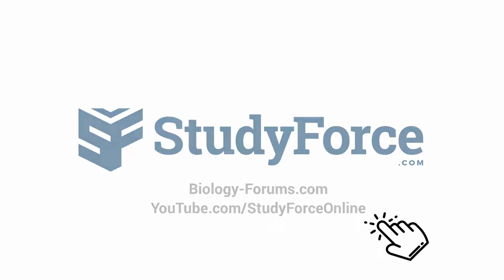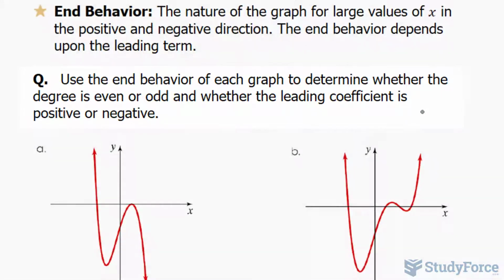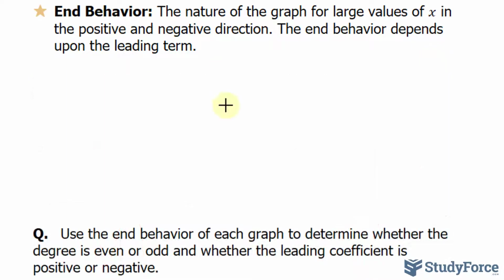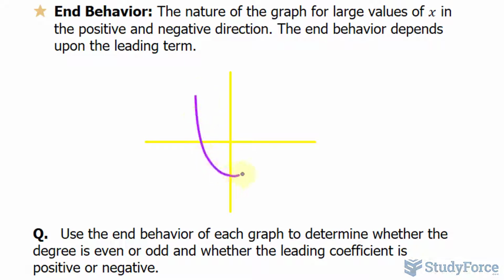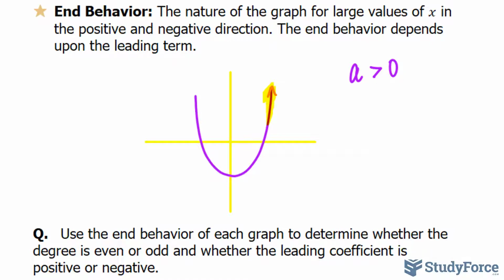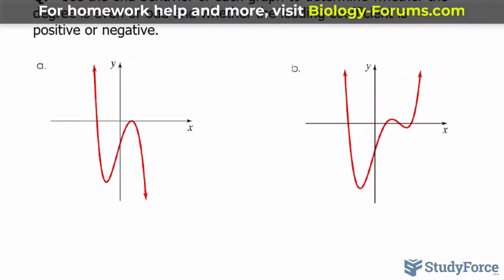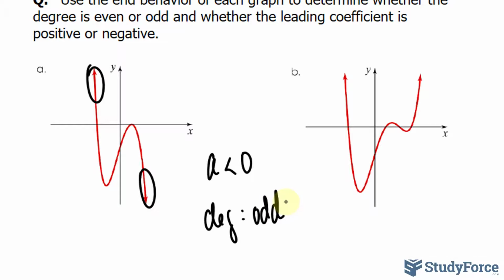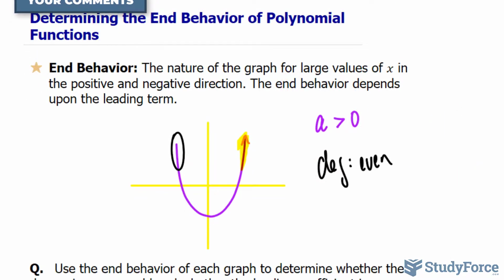Determining the End Behavior of Polynomial Functions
End Behavior: The nature of the graph for large values of x in the positive and negative direction. The end behavior depends upon the leading term.

Use the end behavior of each graph to determine whether the degree is even or odd and whether the leading coefficient is positive or negative.